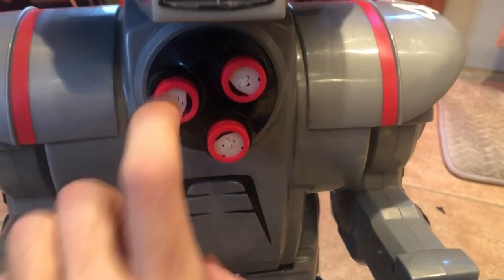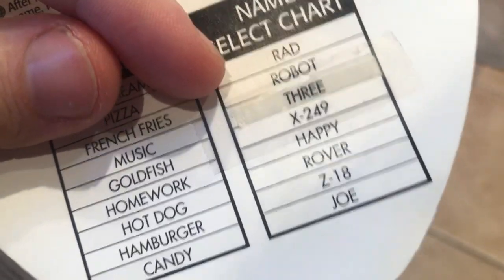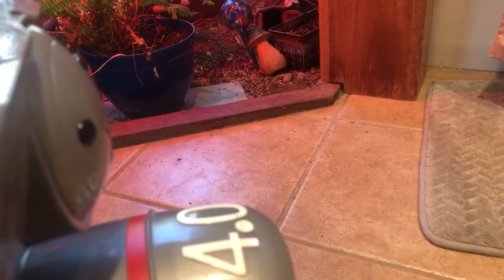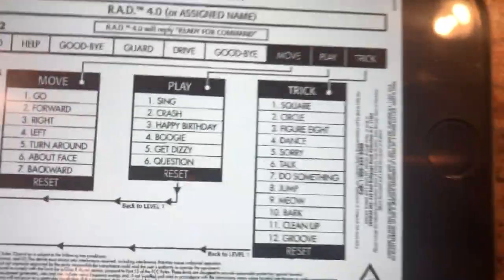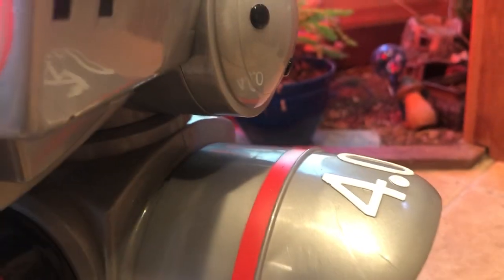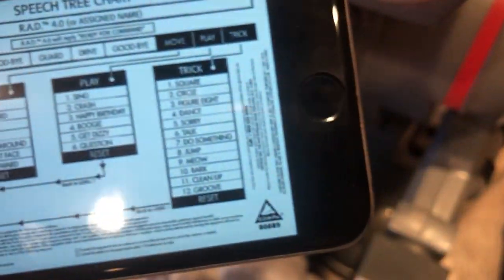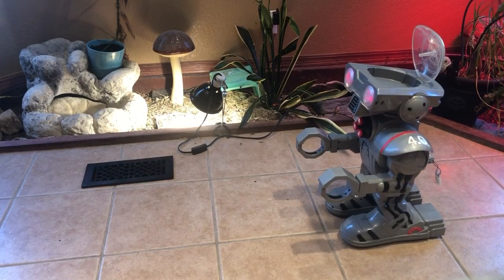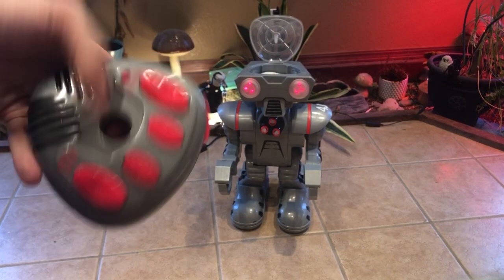Rad Robot 4.0 2001